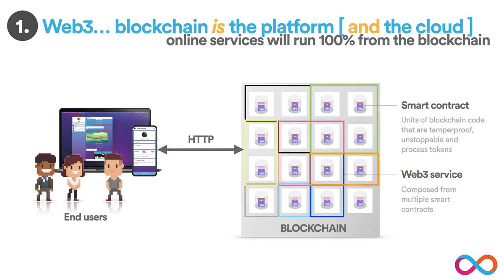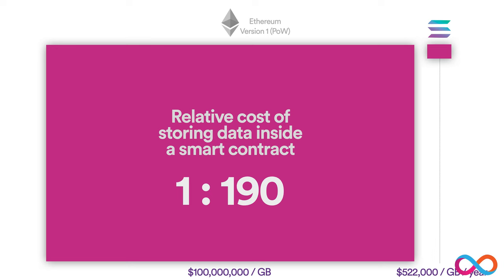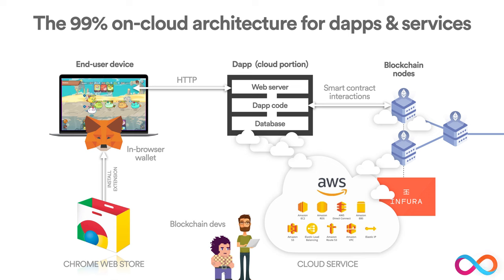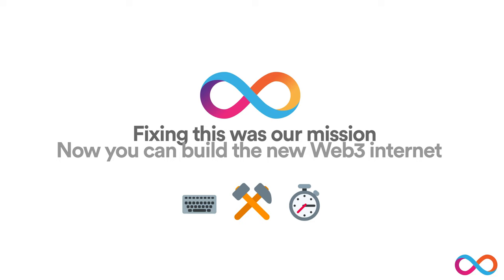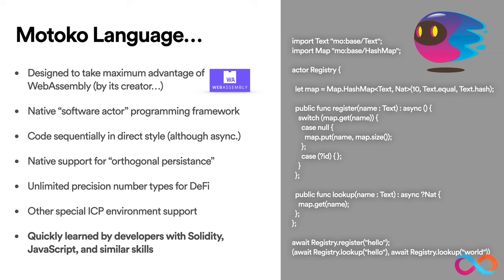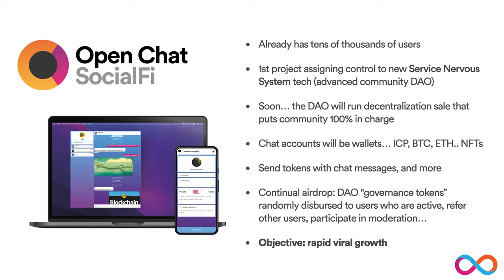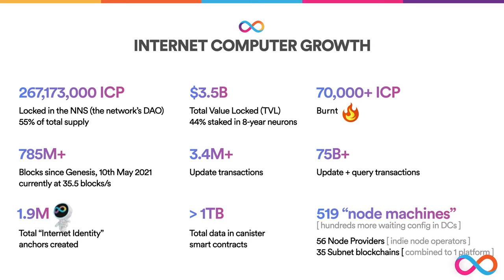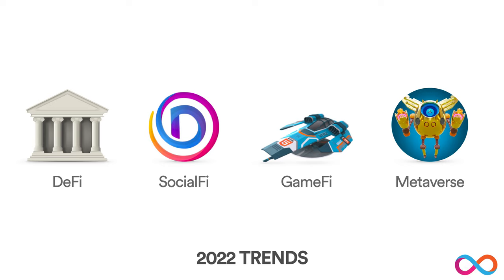Internet Computer: Blockchain Singularity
Dominic Williams, DFINITY founder and chief scientist, welcomes everyone to the Supernova hackathon, provides an overview of the Internet Computer, and discusses the first anniversary of Internet Computer Genesis.